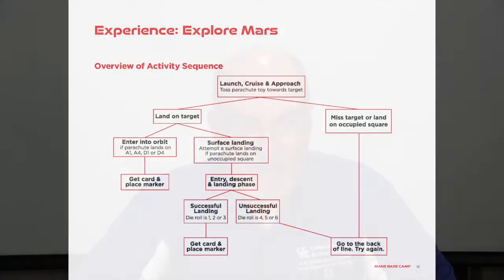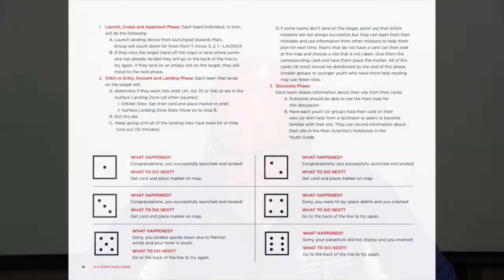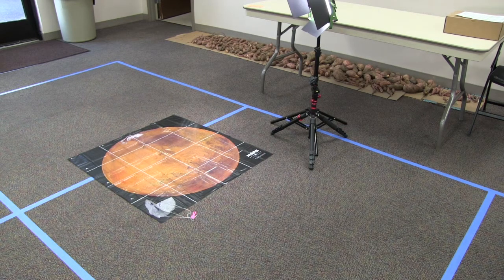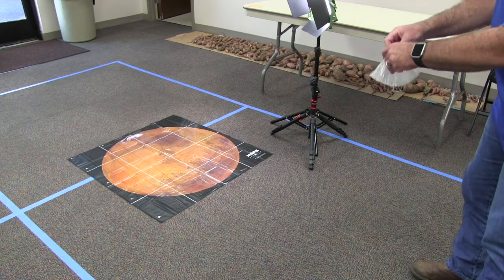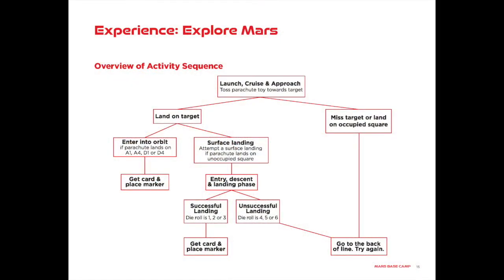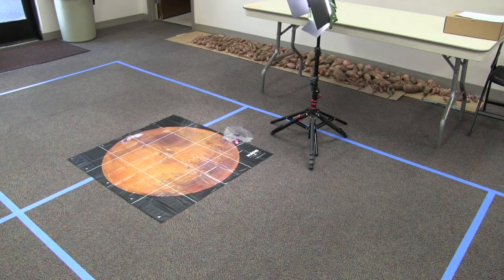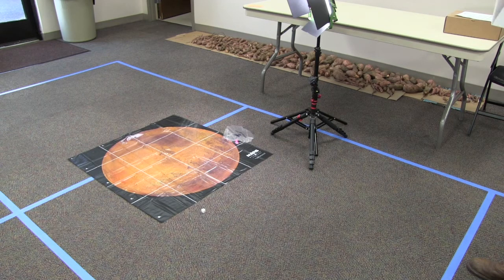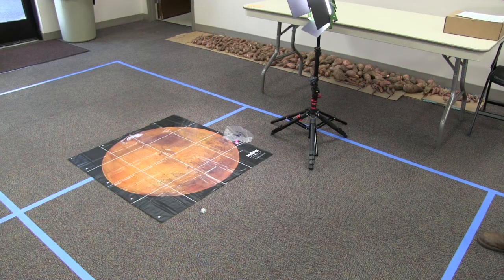4-H STEM Challenge - Landing Zone Surveyor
Kentucky 4-H instructional video on the 2020 4-H Mars Base Camp Landing Zone Surveyor activity.